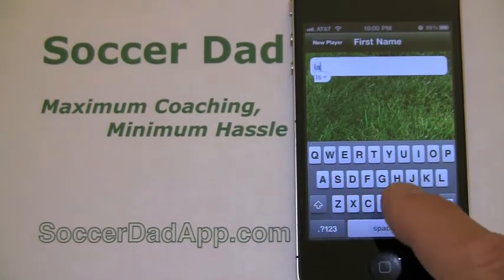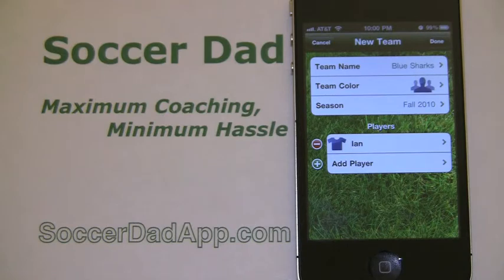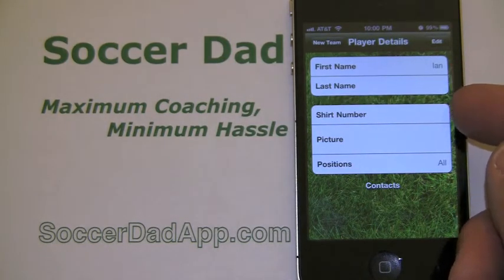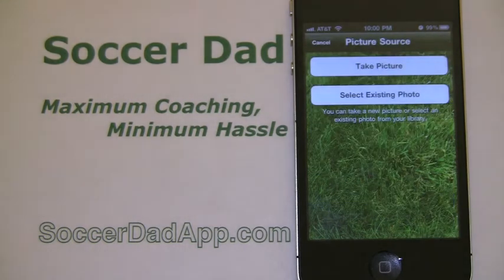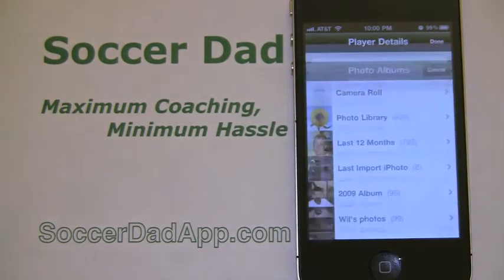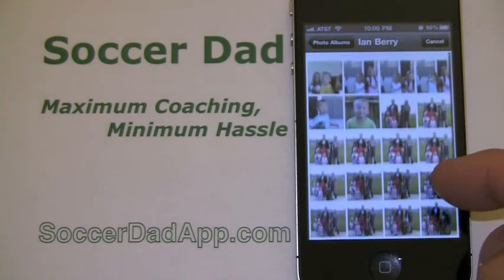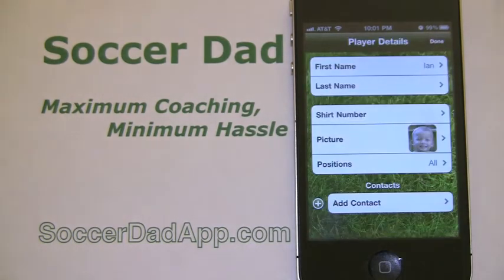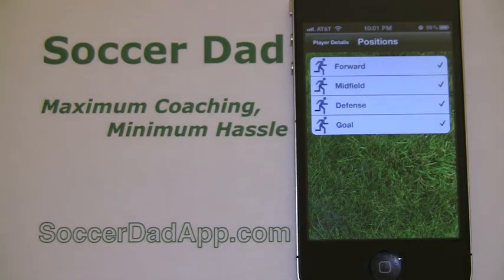1 - Soccer Dad - Teams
Video #1: Demonstration of the Soccer Dad iPhone App.  Introduction to the app and setting up your first team.